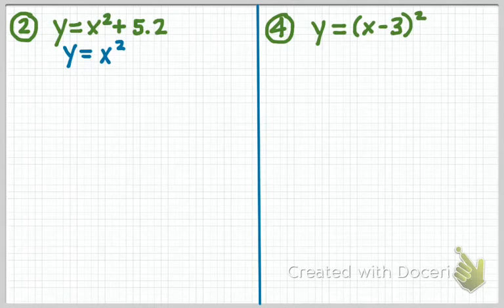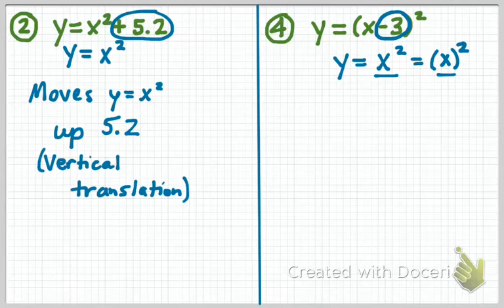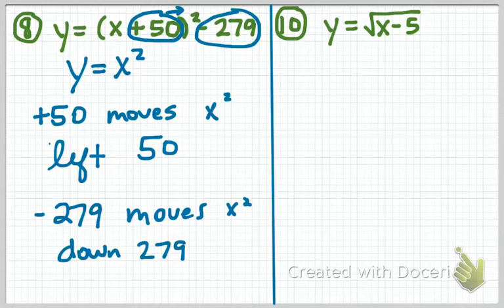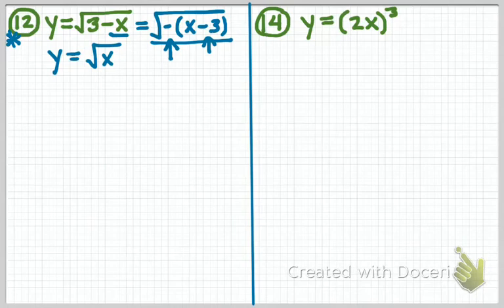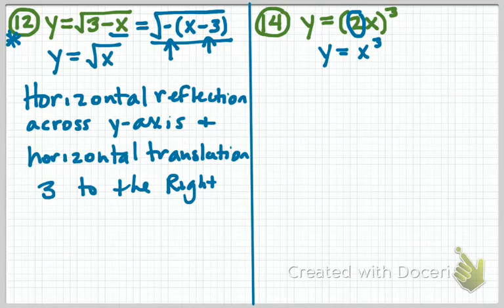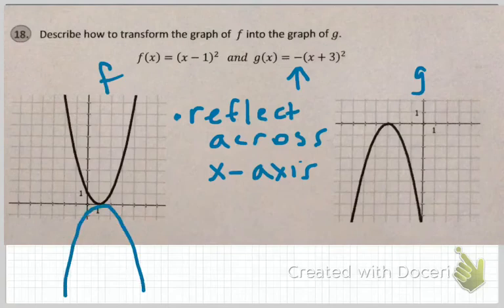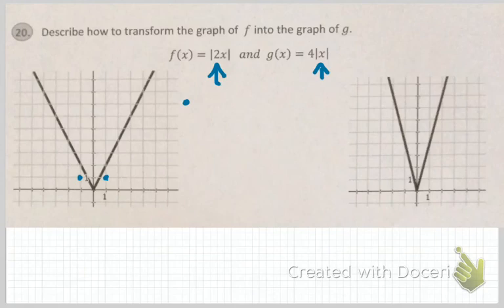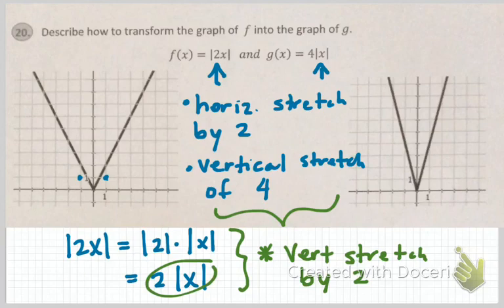1.6 Examples 2. 4. 8. 10. 12. 14. 18. and 20.